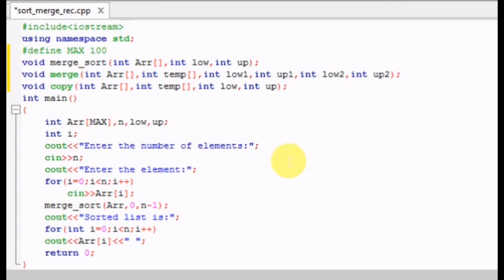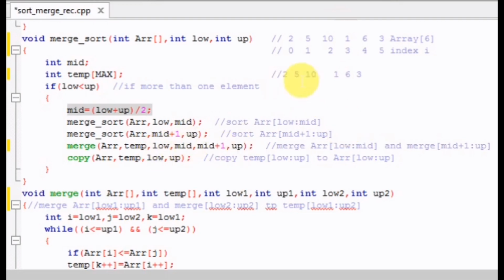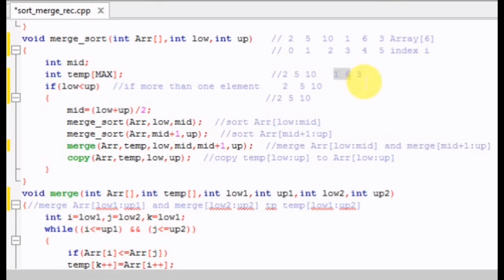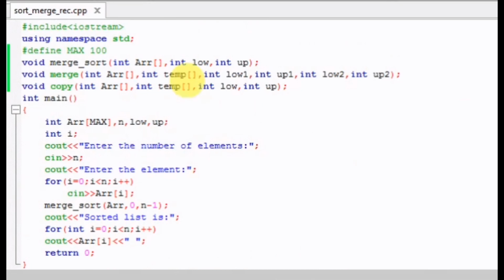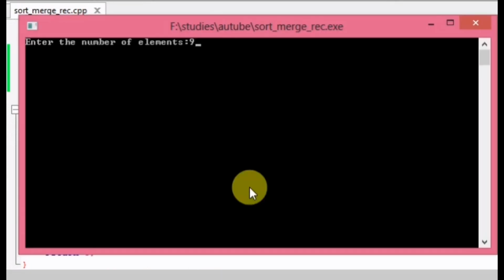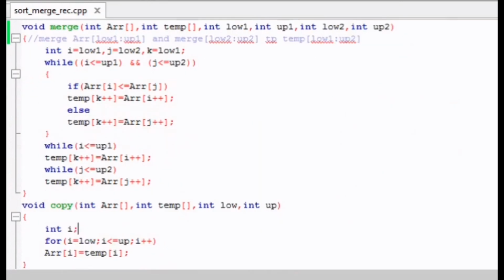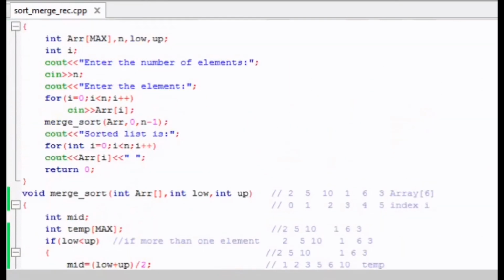Code for Merge Sort|Top-Down Merge Sort|Merge Sort in C++|Recursive Merge sort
Today we will discuss about the C++ code of merge sort algorithm. The recursive merge sort program is explained with examples
CODE FOR MERGE SORT IN C++
About this video:
This video is a lecture on recursive merge sort or top down approach of merge sort. The C++ code of merge sort is shown in this video .